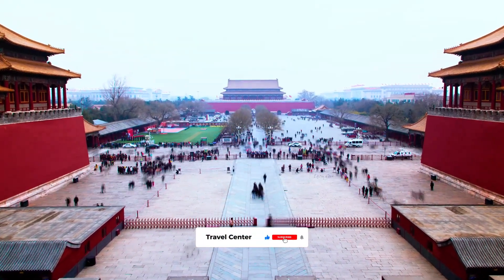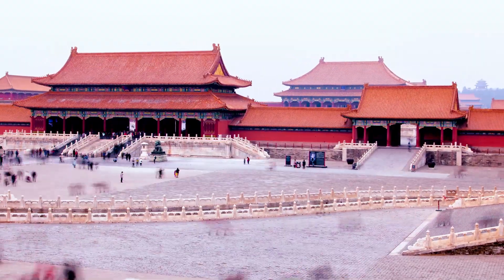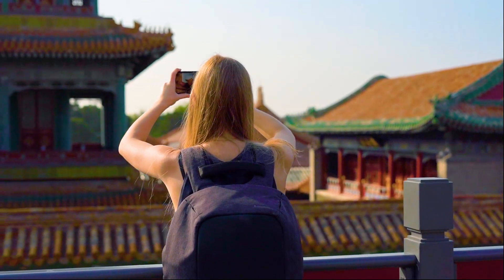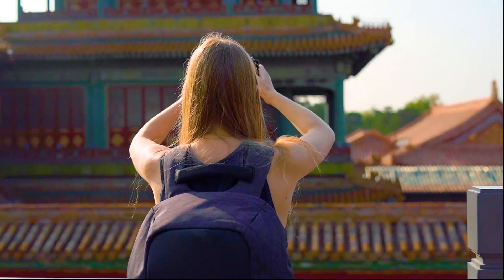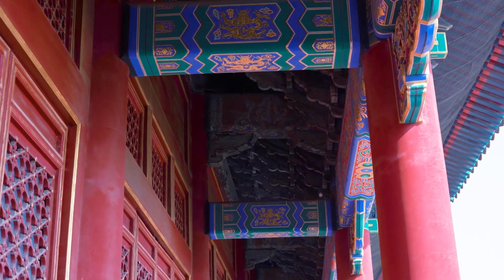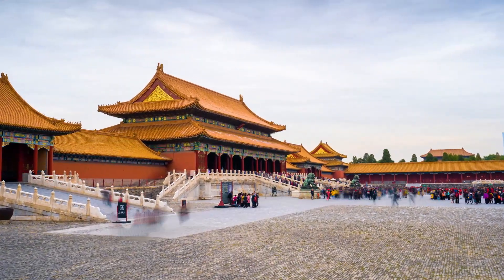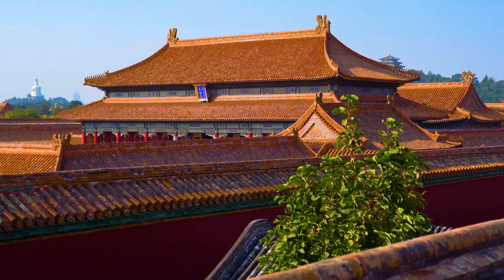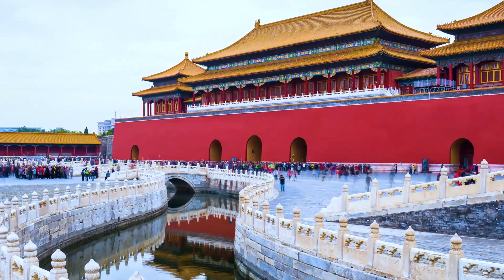Forbidden City Facts | Did You Know Facts About Forbidden City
Forbidden City Facts: The Forbidden City might be China's largest and most well-preserved heritage site, but did you know that it took 14 years to build the iconic attraction? It is one of the world's most visited museums and in addition to housing ancient cultural relics, it has over 9,000 rooms. Further, if you pay attention, you'll notice that the door features symbolic doornails and imperial cats guard the palace grounds. The Forbidden City was also home to 24 Chinese emperors and has been noted as a masterpiece of Chinese architecture, making it one of the biggest tourist magnets in China.